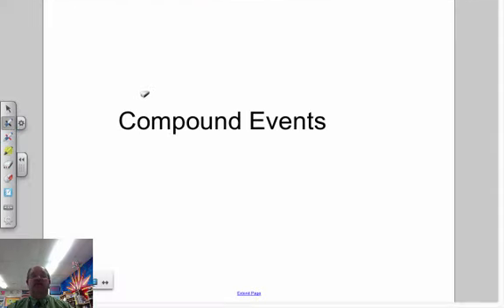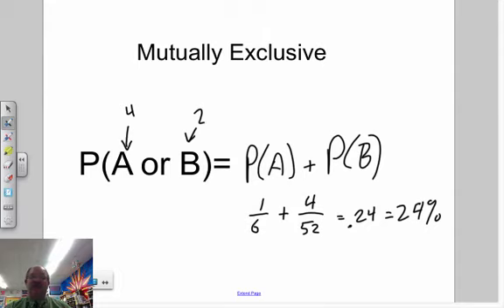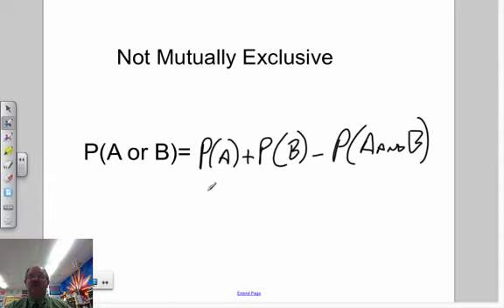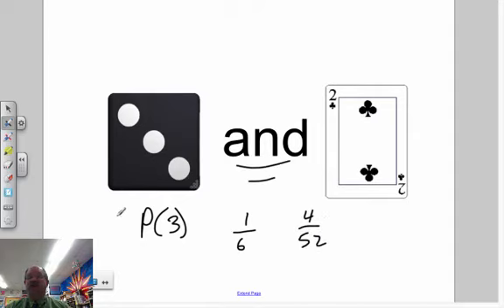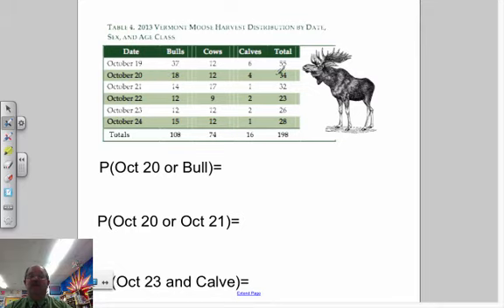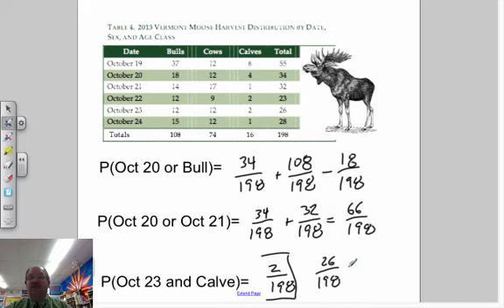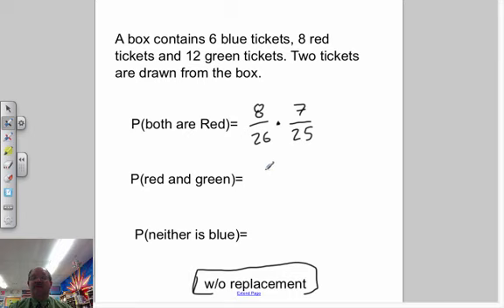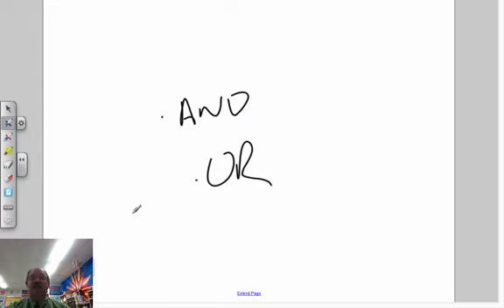Compound Probability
Introduction to Compound Probability